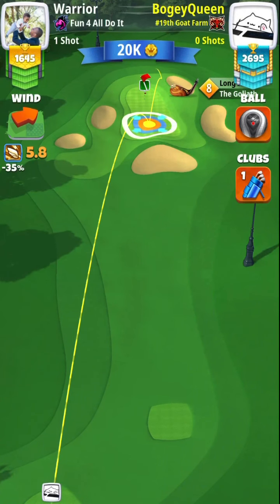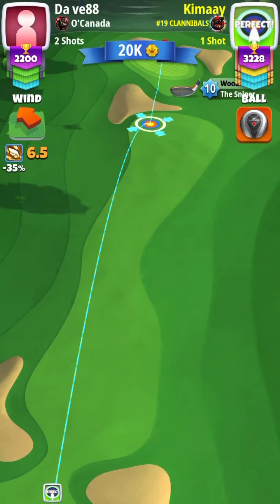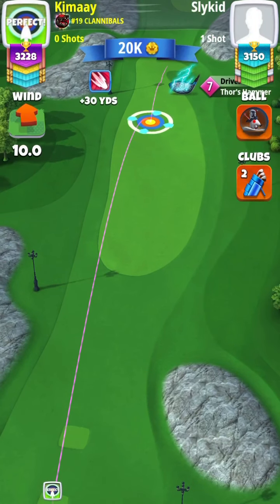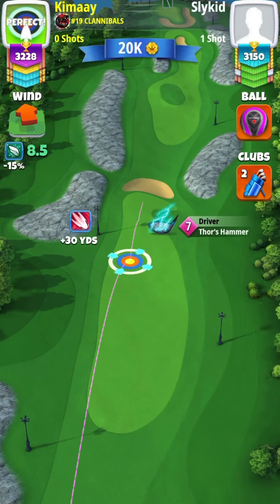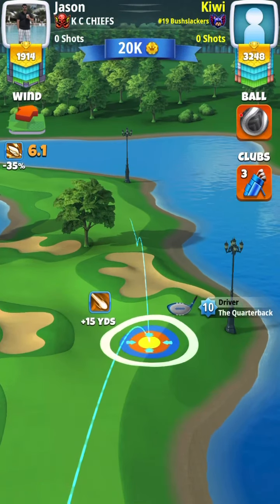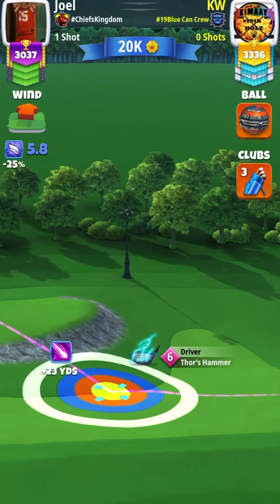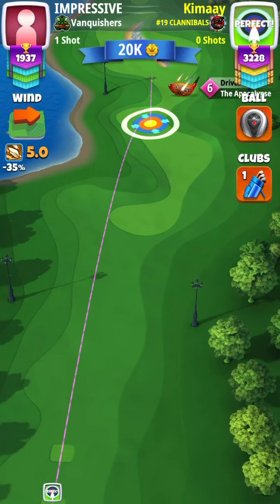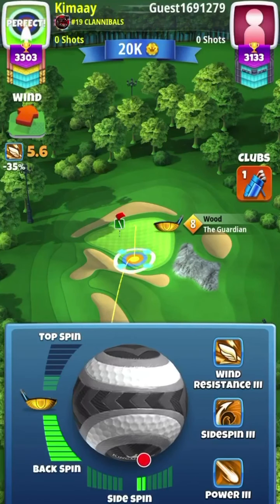Liberty Tournament Pro walkthrough higher clubs.